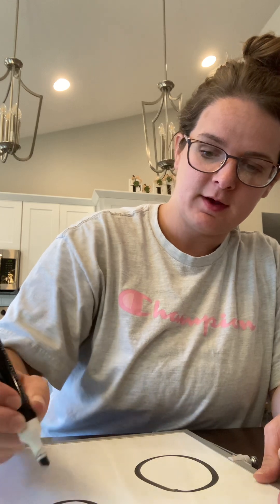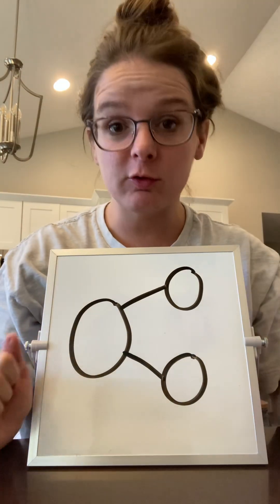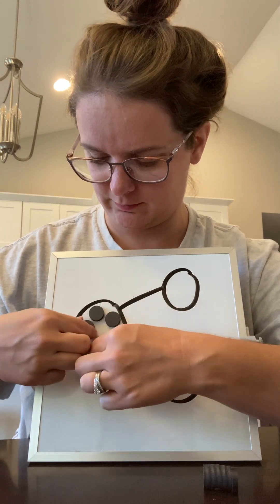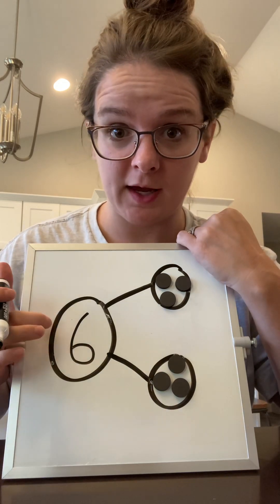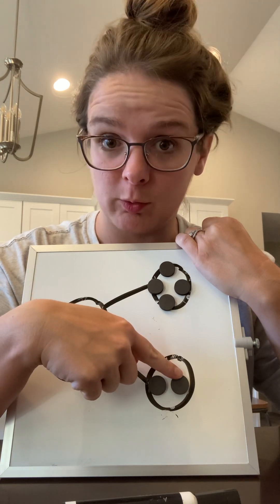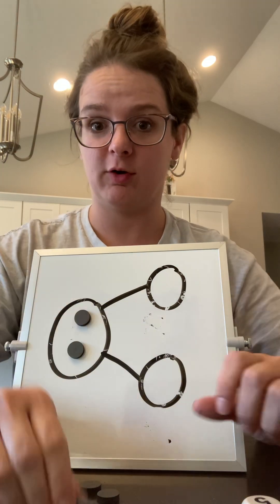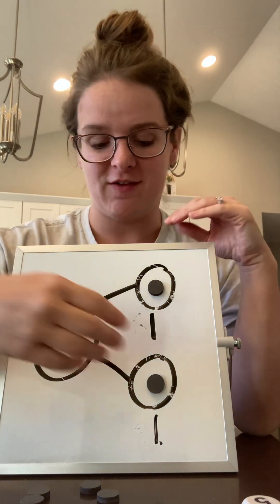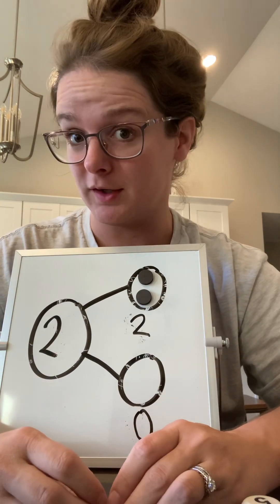Number Bonds Intro